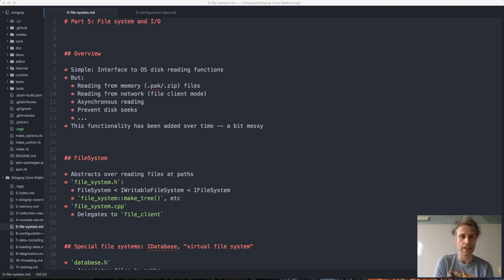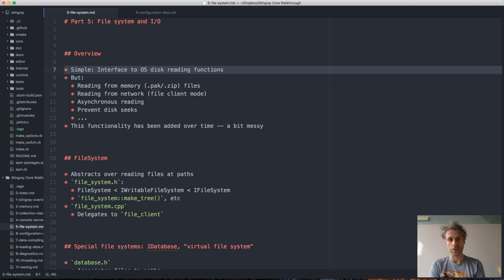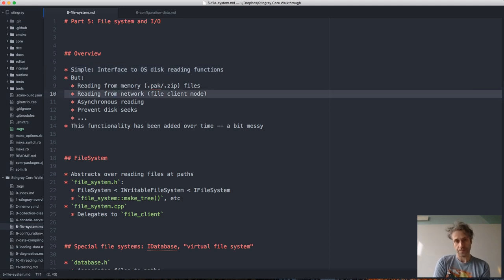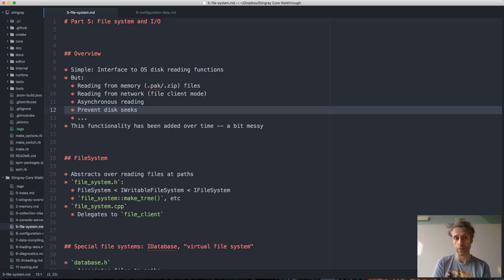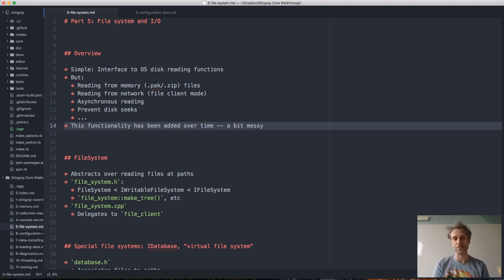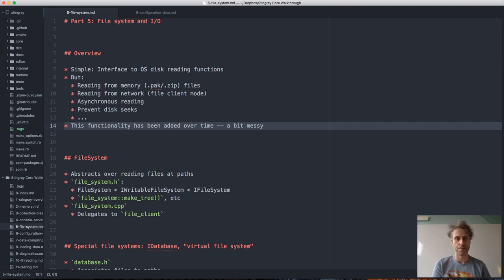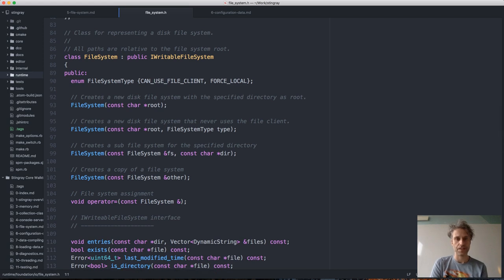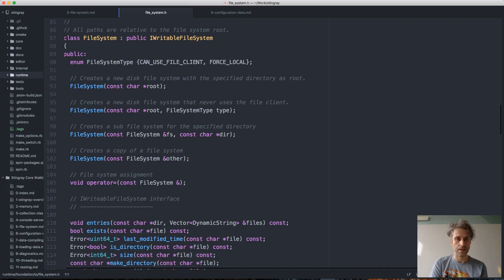Stingray Engine Code Walkthrough: #5 File system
In this part we look at file systems and I/O, which is a bit more complicated than you should maybe expect.